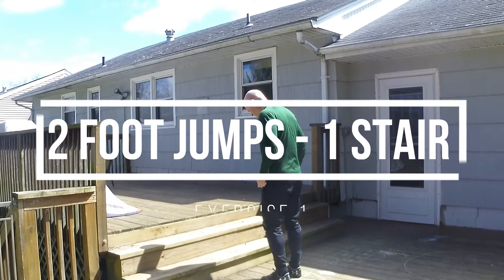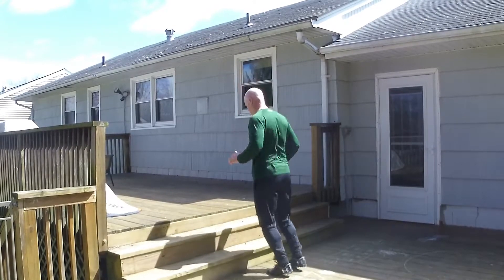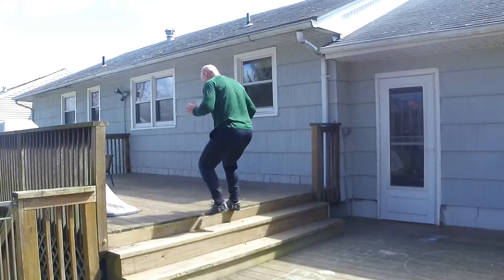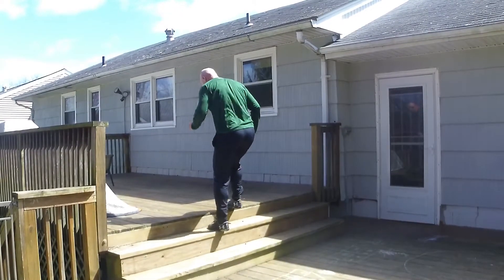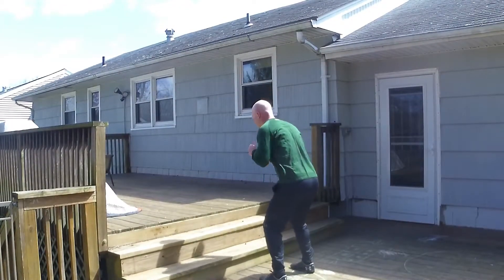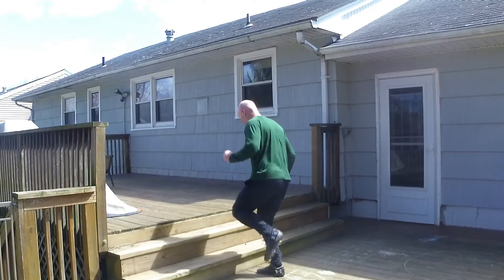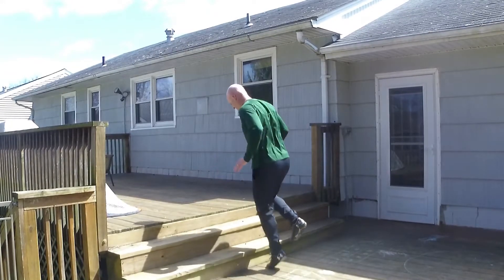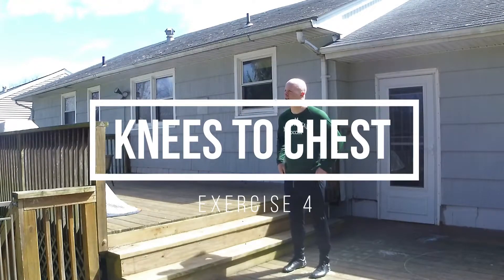Strength Plyo Jump Circuit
When life keeps you away from the gym there is still plenty of strength exercises you can do. Strength exercises are a great way to supplement your soccer development but they in no way substitute for time spent on a ball, so if you have to choose between being on a ball and working out, choose being on a ball. There probably shouldn't be a reason you have to choose though so even without gym equipment there is plenty you can do in a small space using only your own body weight.